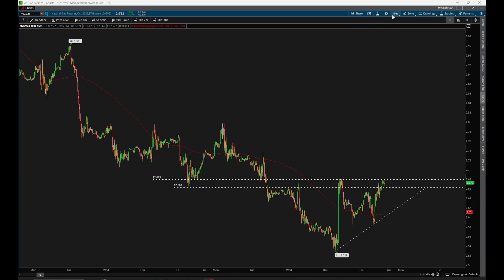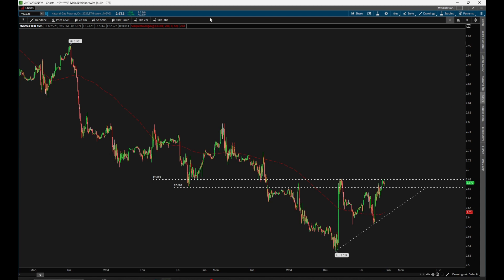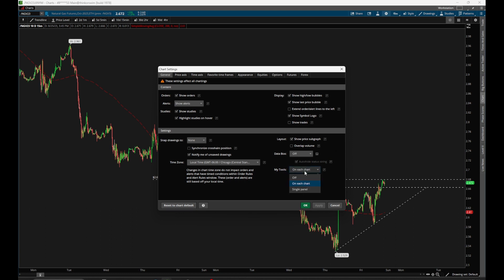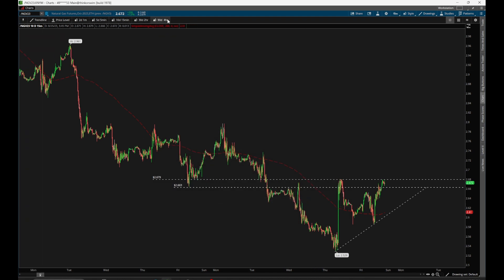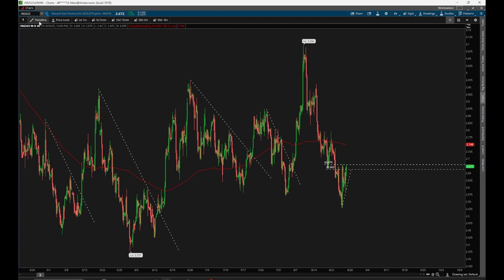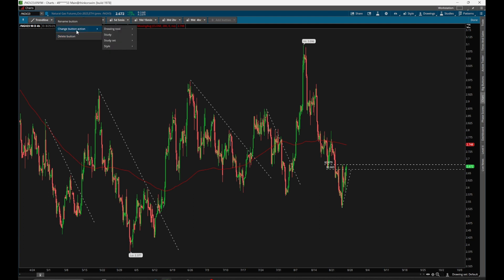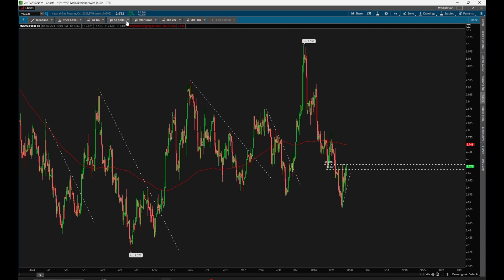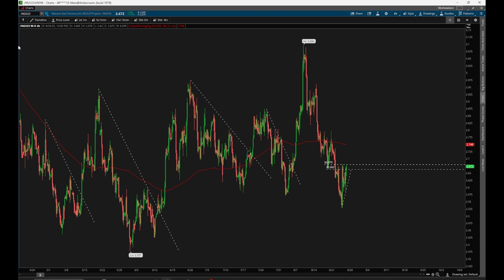How to Create Buttons in ThinkorSwim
In this video, you will learn a quicker way of moving between timeframes, using drawing tools and adding/removing indicators as needed in ThinkorSwim.

WHO AM I:
I'm Jack, a seasoned professional trader that shares advice about trading in the markets to help others on the journey of becoming consistently profitable. I have been day & swing trading stocks, futures and cryptocurrencies for years and now it is time to give back.

The information contained here and in the resources available for download through this website is not intended as, and shall not be understood or construed as, financial advice. I am not an attorney, accountant or financial advisor, nor am I holding myself out to be, and the information contained on this website is not a substitute for financial advice from a professional who is aware of the facts and circumstances of your individual situation.

We do our best to ensure that the information provided here and the resources available for download are accurate and provide valuable information. Regardless of anything to the contrary, nothing available on or through this website should be understood as a recommendation that you should not consult with a financial professional to address your particular information. We here at the Trading Tribe always recommend that you seek advice from a professional.